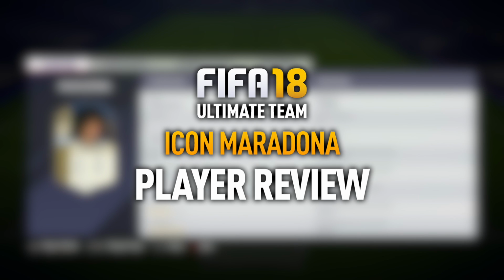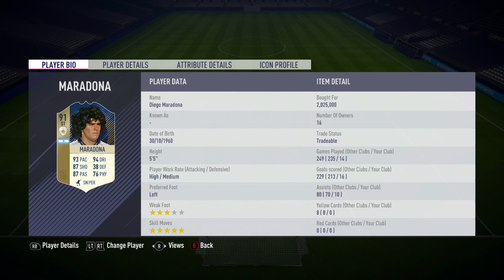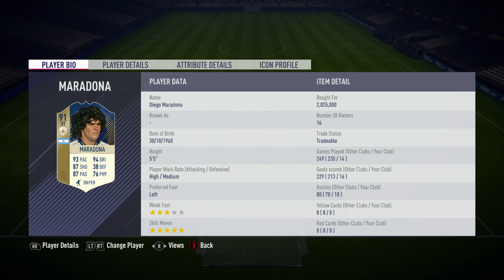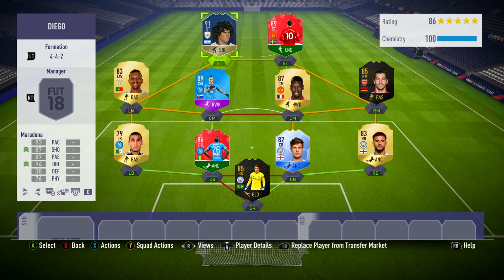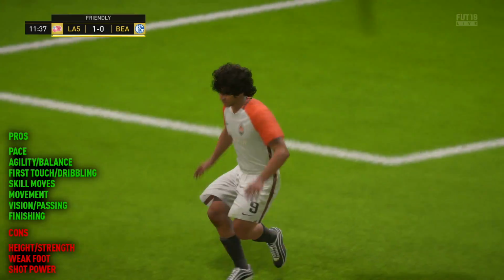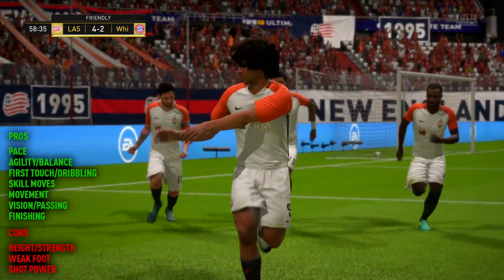FIFA 18 DIEGO MARADONA (91) *ICON* PLAYER REVIEW! FIFA 18 ULTIMATE TEAM!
FIFA 18 ICON MARADONA Player Review! Best FIFA 18 BEST STRIKER?